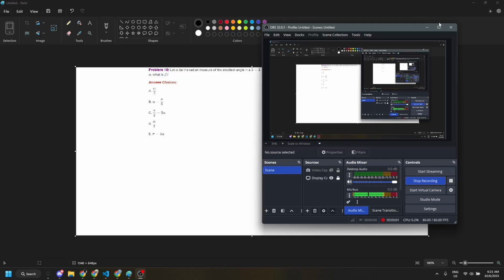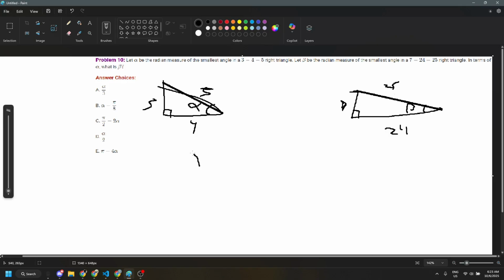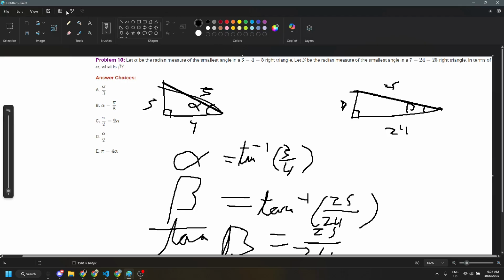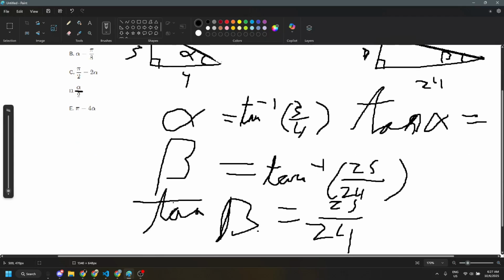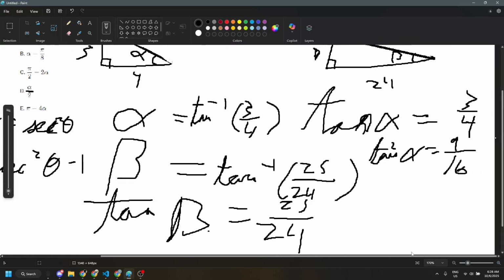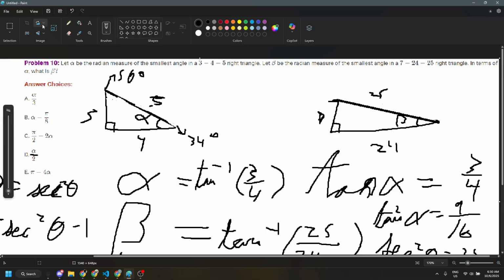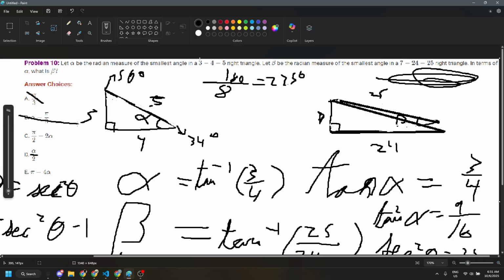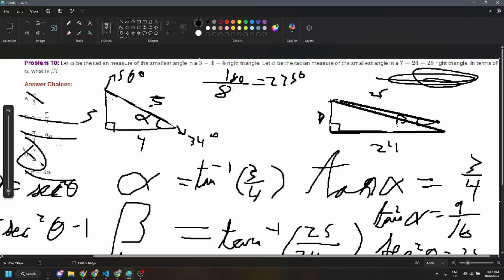doing math everyday until I quit, day 201